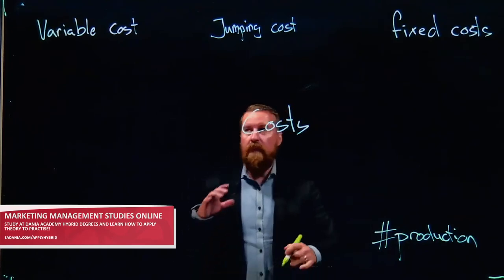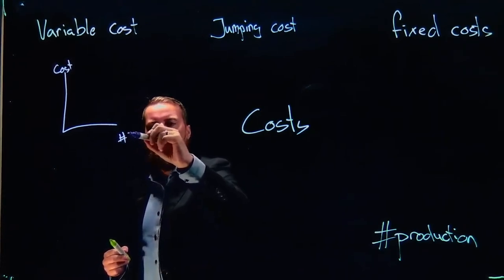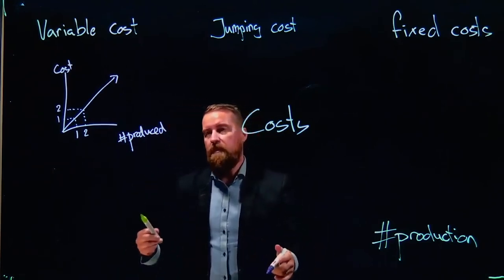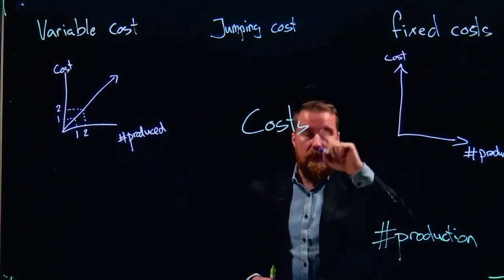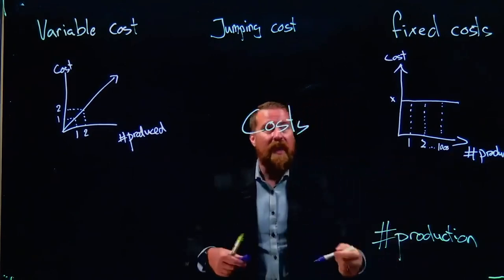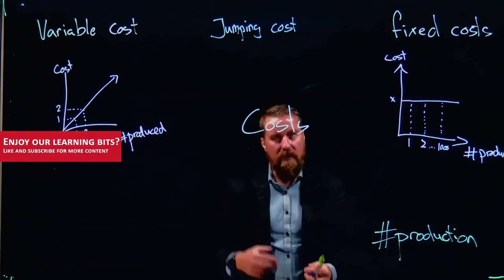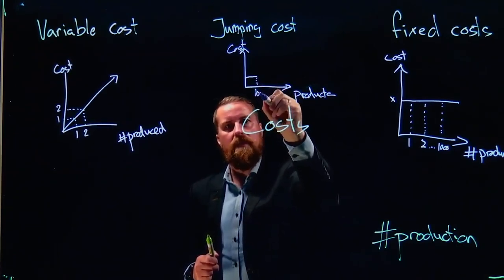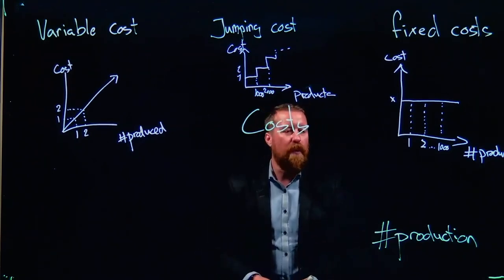Finance: Types of costs Ep. 1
In this video, we explain about 3 different types of costs: Variable, Jumping and Fixed costs. Learn now.

Enjoyed the video? Consider pressing 'Like' and sharing it with your friends 👍

Lecturer: Claus Bang